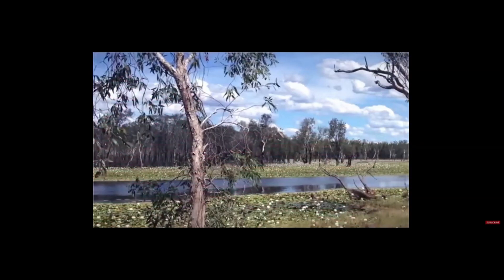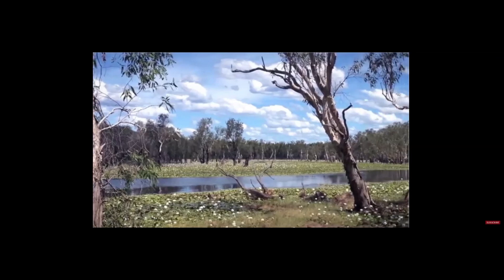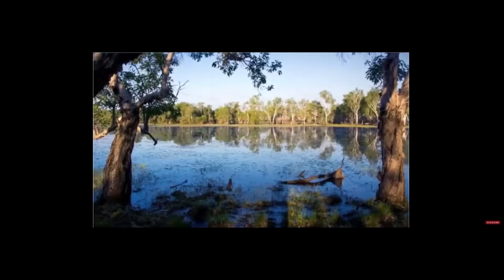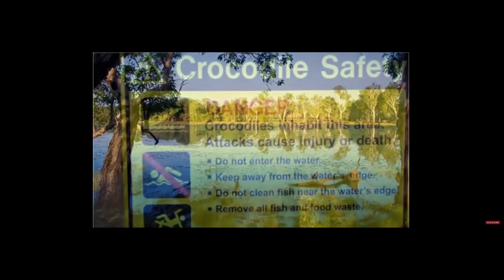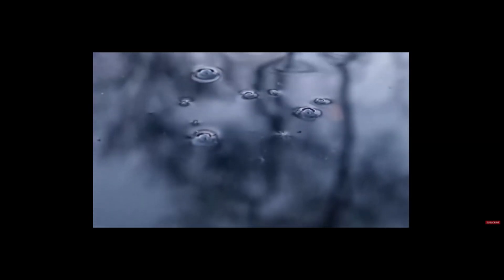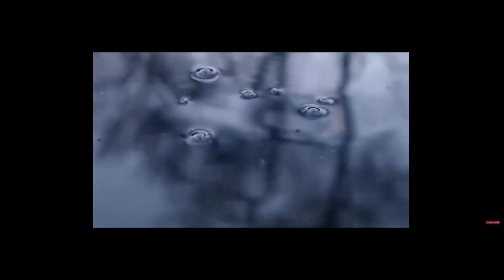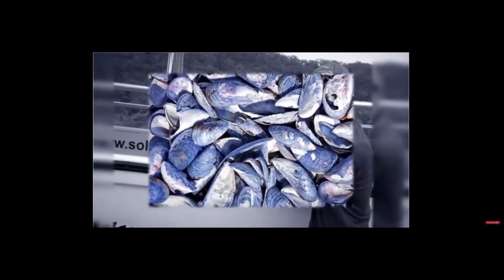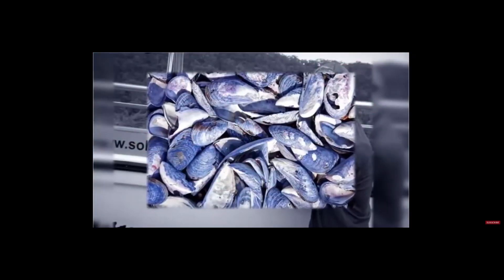ISABEL VON JORDAN TRAGIC DEATH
ISABEL VON JORDAN DEATH